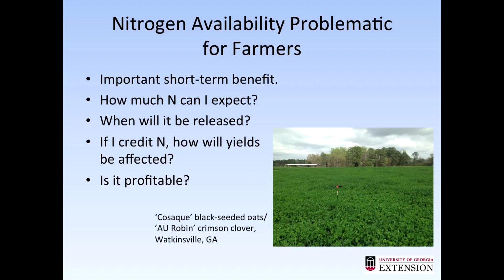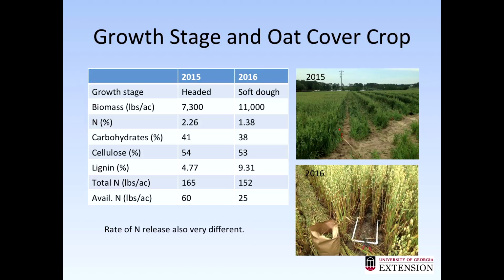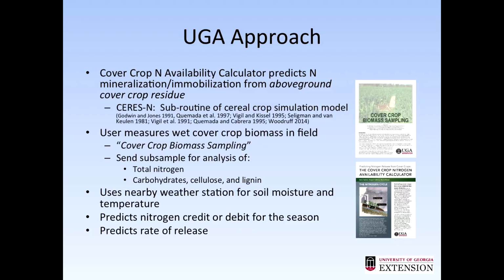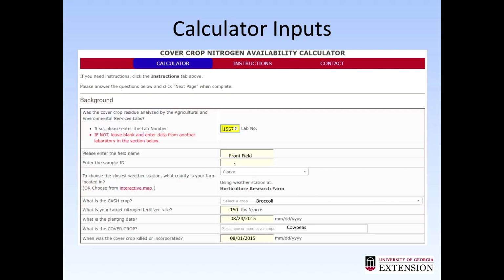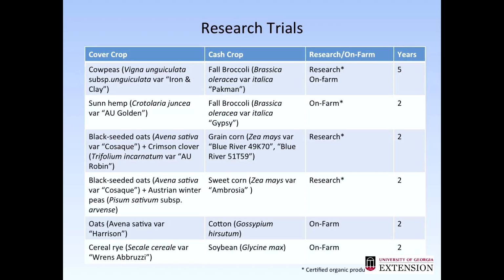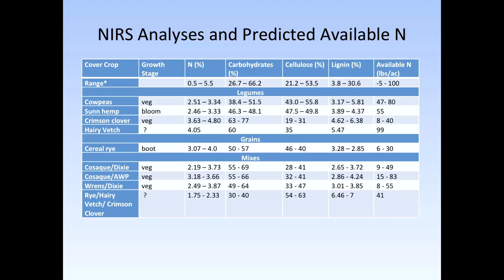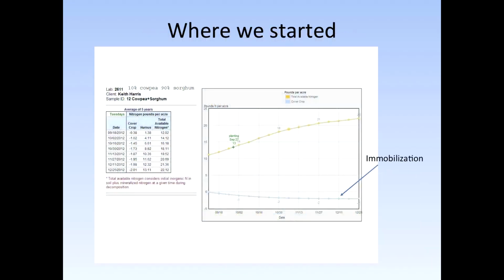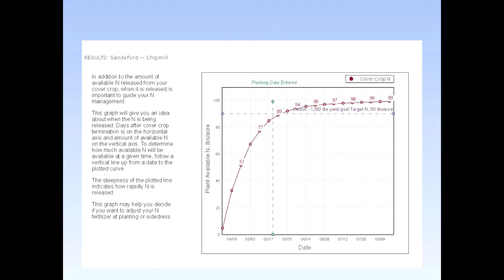Predicting Available Nitrogen from Cover Crops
Ms. Gaskin is the Sustainable Agriculture Coordinator for the College of Agricultural and Environmental Sciences at the University of Georgia and the Southern SARE State Coordinator for Georgia. Cover Crops are a key practice for increasing soil health in the southeastern U.S. Her recent work is focused on developing decision support tools for cover crops such as the Cover Crop Nitrogen Availability Calculator. She is one of the founders of the Southern Cover Crop Council.